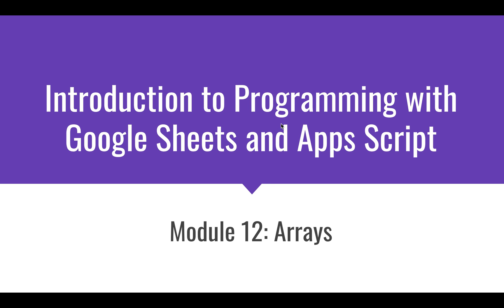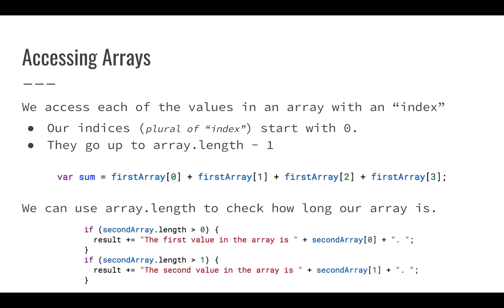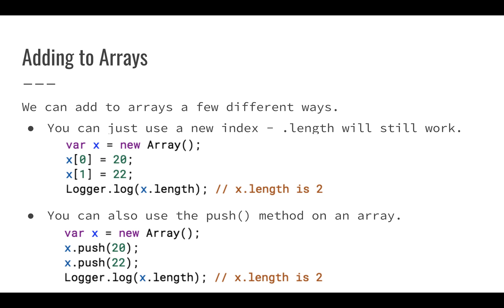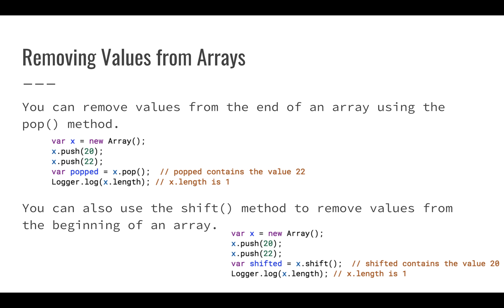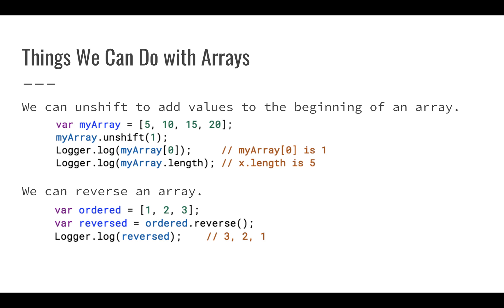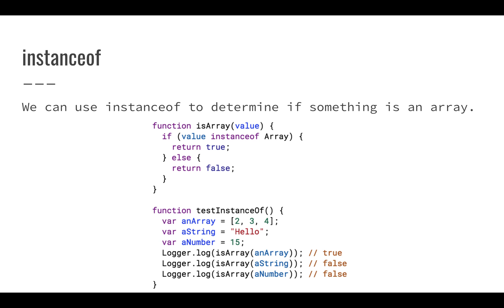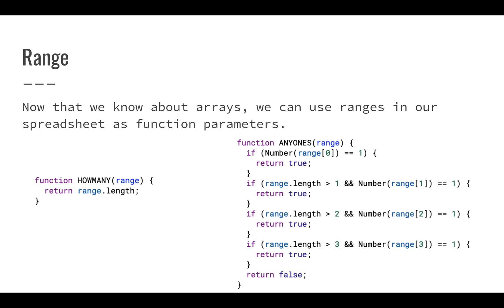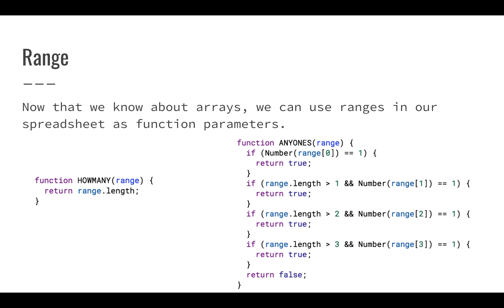Arrays: Introduction to Programming with Google Sheets 12-A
In this video we look at arrays and how they can be used within our Apps Script functions; using arrays we can group similar values together and also work with ranges.